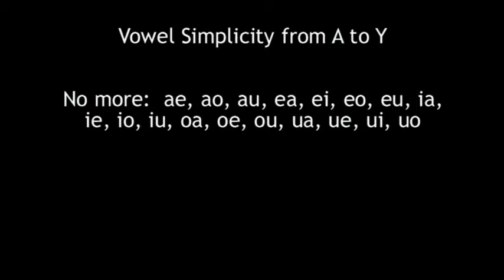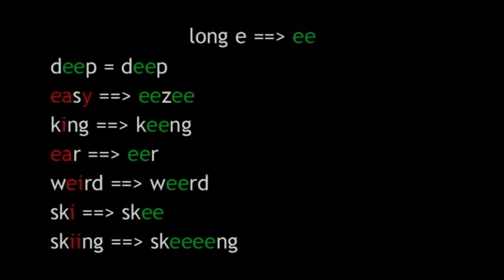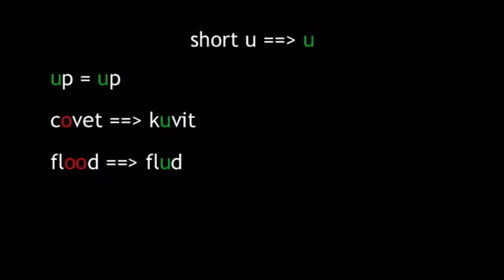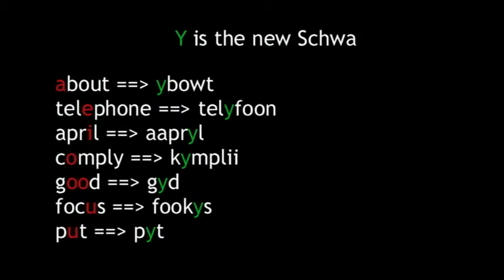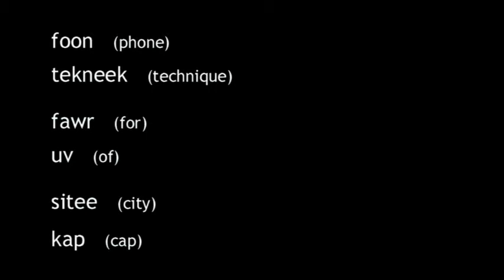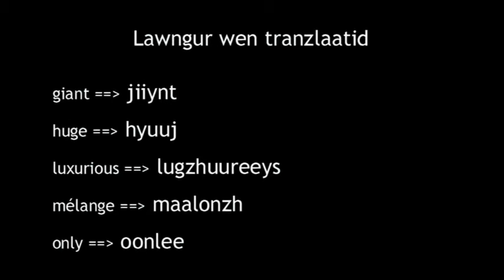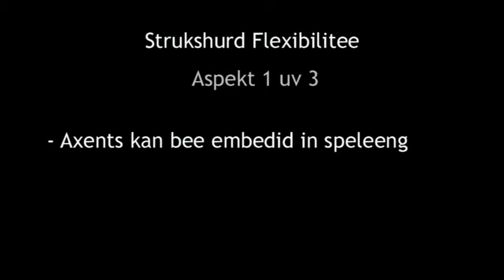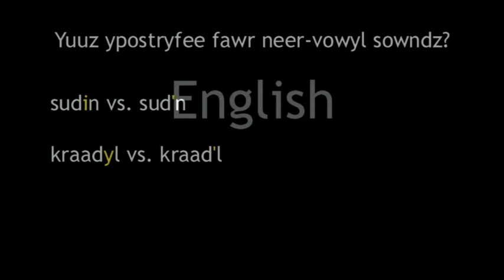Standardized English (EENGLISH), part 2 of 2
George Bernard Shaw asserted that the made-up word "ghoti" could be pronounced as "fish." Indeed, English spelling is so unintuitive and inconsistent that they have to hold events all over the country to see if anyone can do it -- spelling bees. Ken Glaser and Stephen T. Marchillo leave no stone unturned as they take on the English spelling system in the video essay "Standardized English." The subhead "EENGLISH" hints at a new way of approaching spelling.

June 1, 2011:  Standardized English (EENGLISH) wins "Award of Merit: Short Documentary" from The Indie Fest.